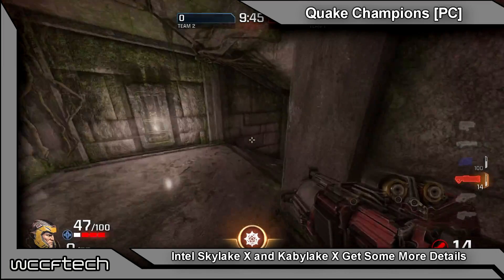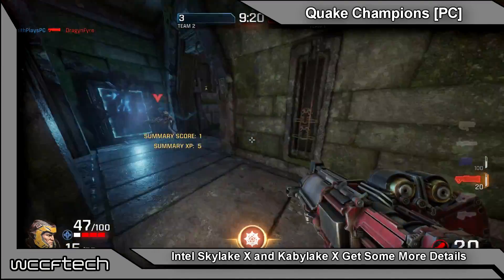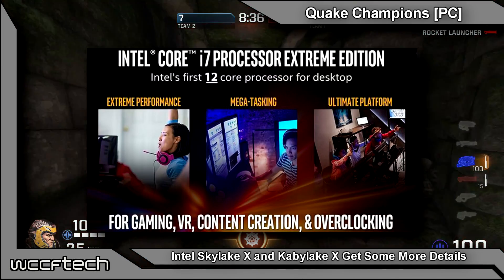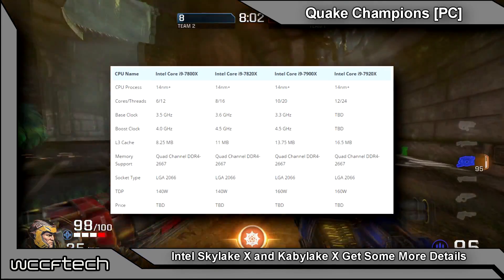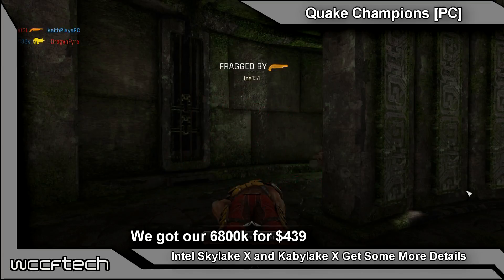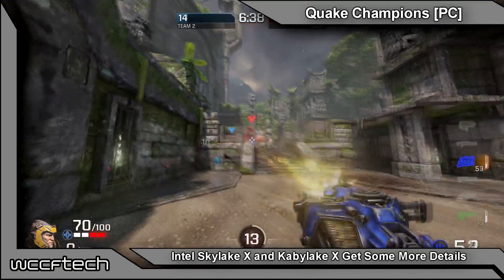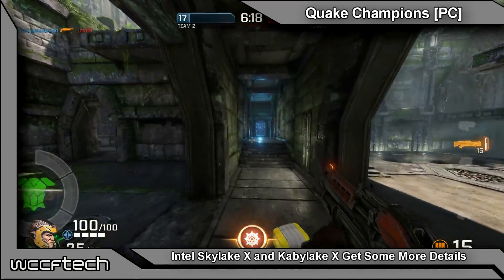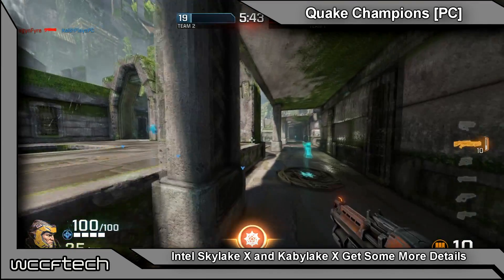Intel Skylake X Core i9-7920X and Kabylake X HEDT Get More Details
Skylake X and Kabylake X look to bring on the X-pocolypse with their new X299 HEDT from Intel!